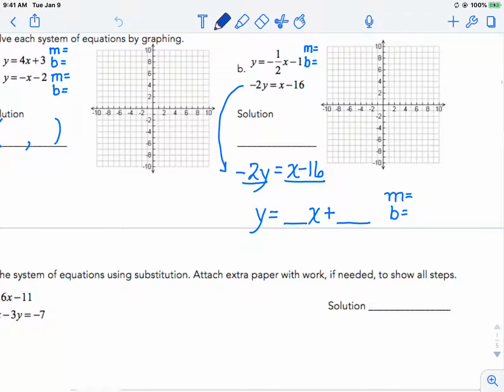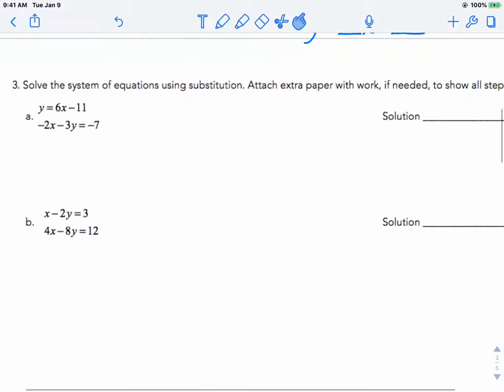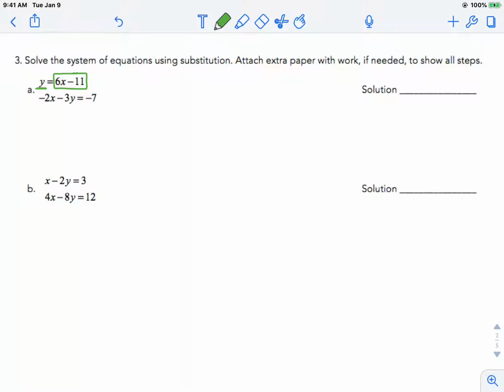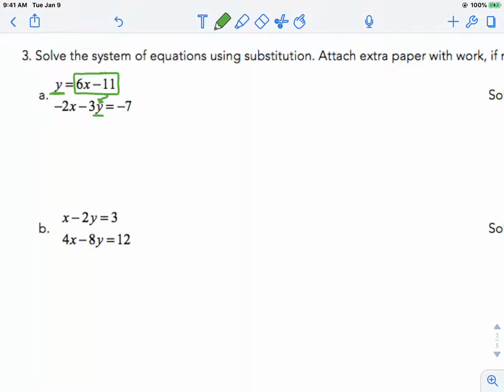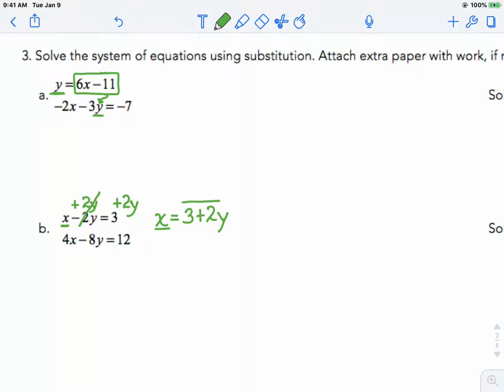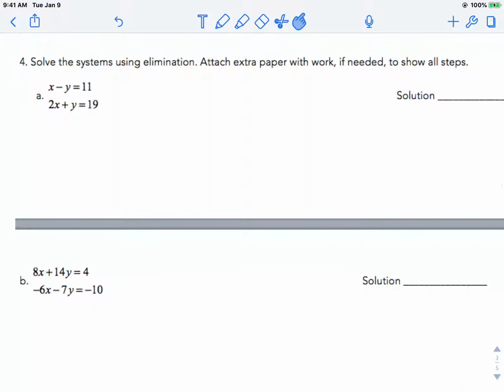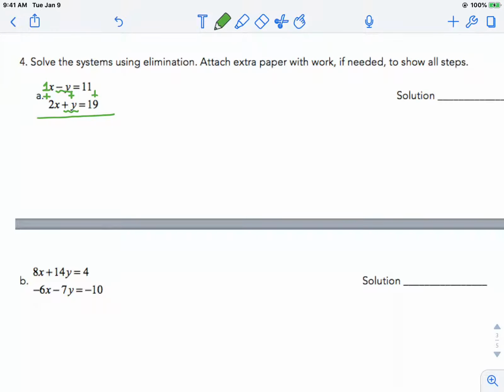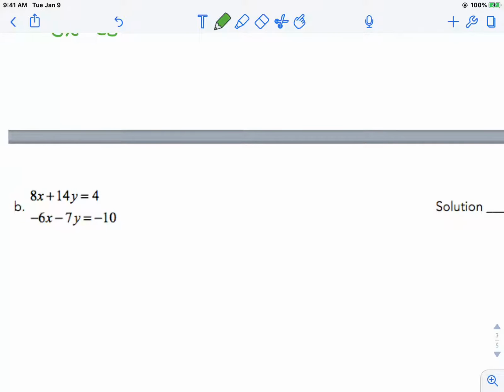Alg Chpt 6 Exam Review Video #2